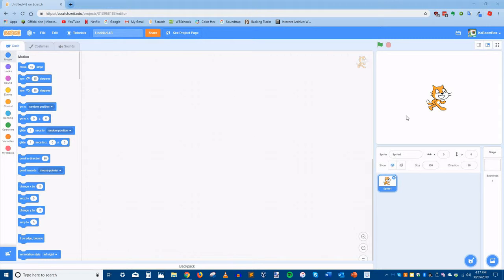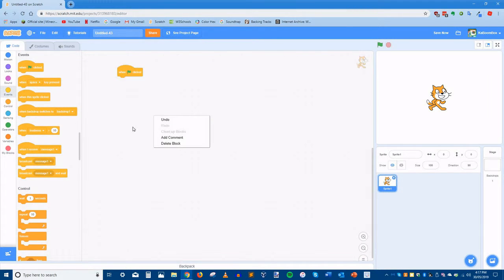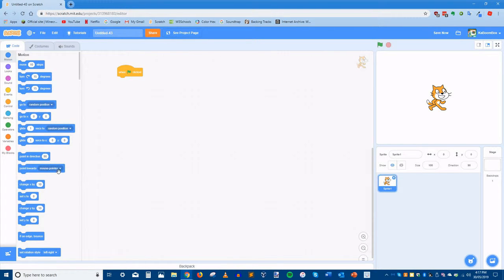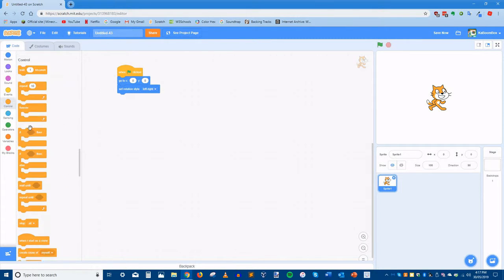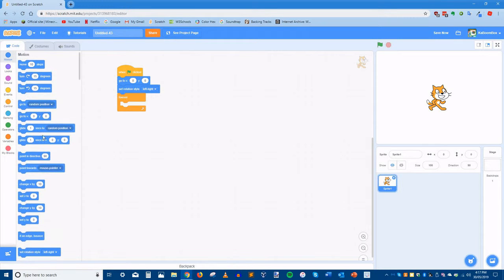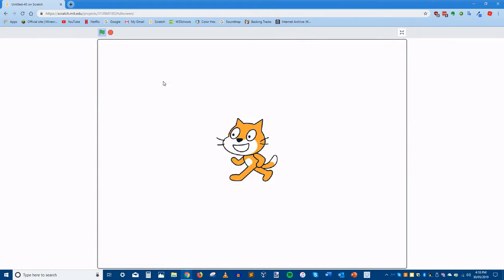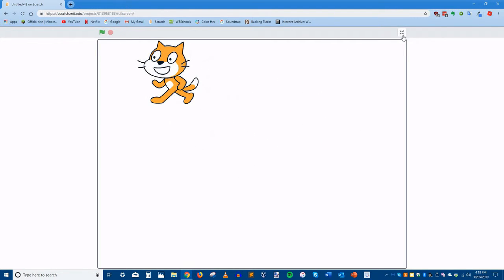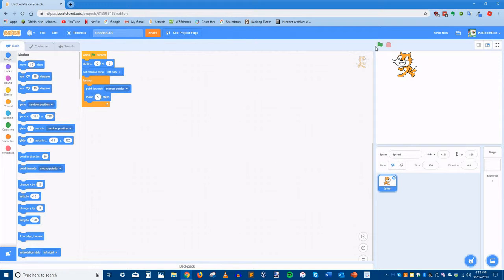How to Make a Sprite Follow Your Cursor in Scratch - Coding Thursday